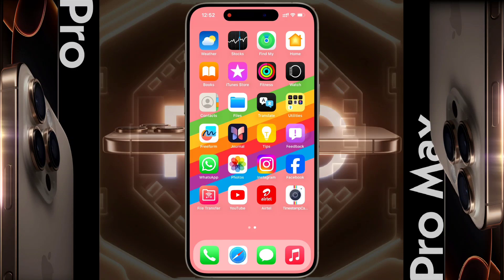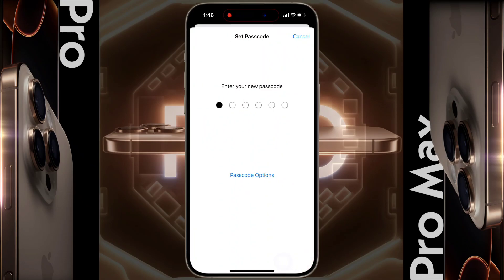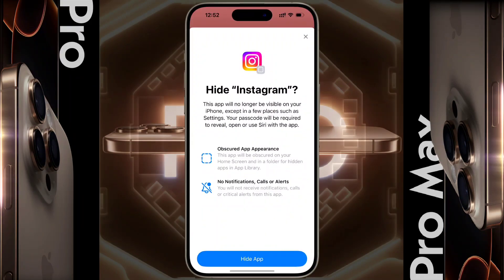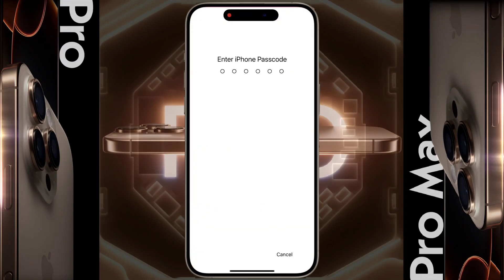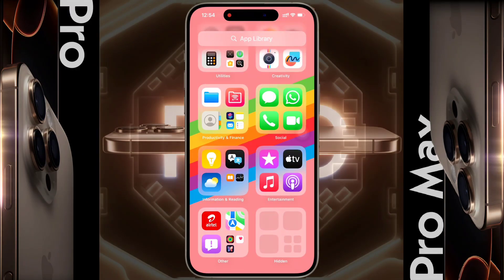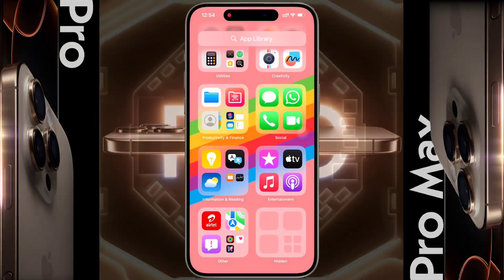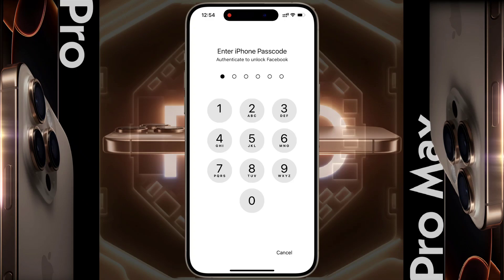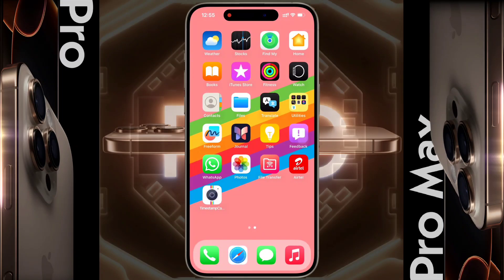iPhone 16 Pro/iPhone 16 Pro Max: How To Hide any App With Face ID /Passcode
Game/App/System App Hide Settings on iPhone 16 Pro/iPhone 16 Pro Max | iPhone 16 Pro App Hide Settings

Problem: App Hide Settings